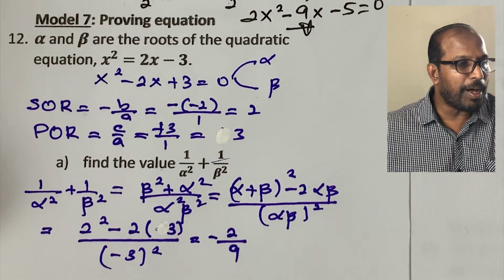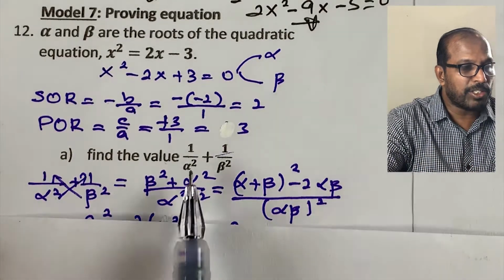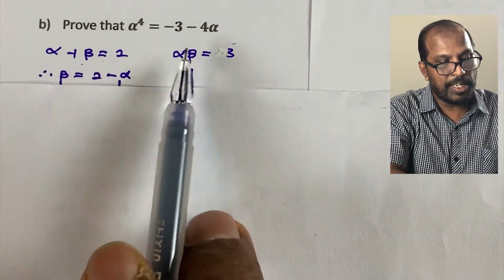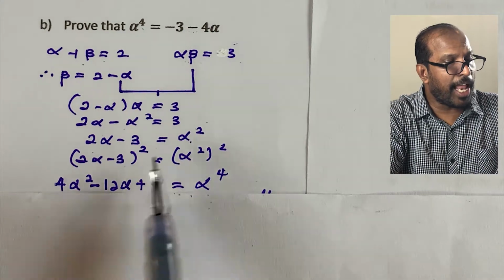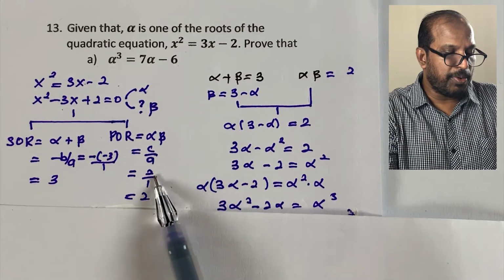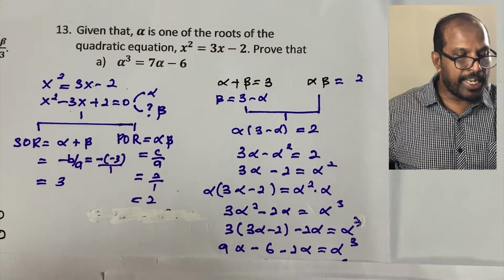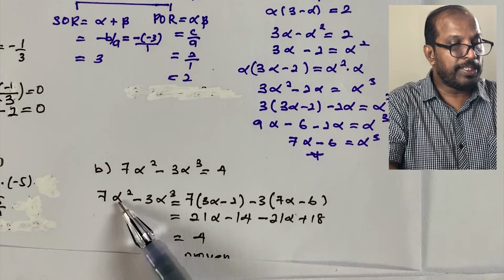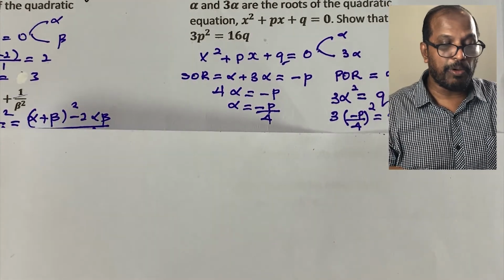Chapter 2 | Form 4 Additional Mathematics SPM: Part 10 Quadratic Equation - Model 7 Proving Equation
Video explain how to prove given equation based on roots of quadratic equations